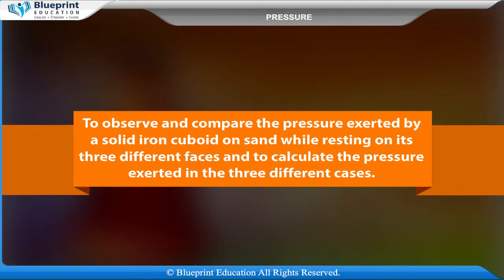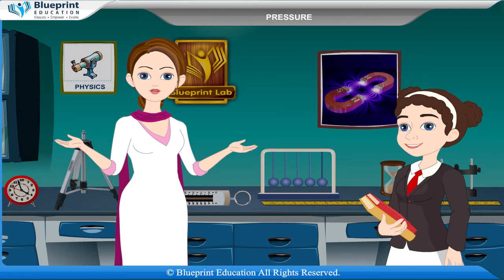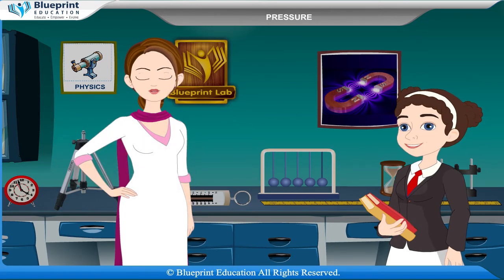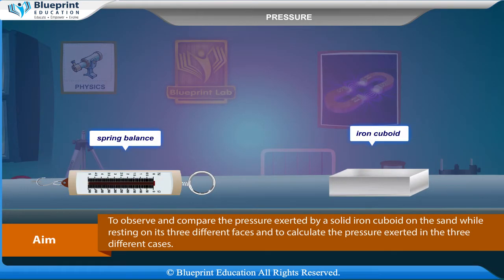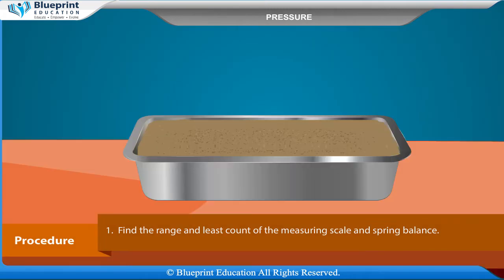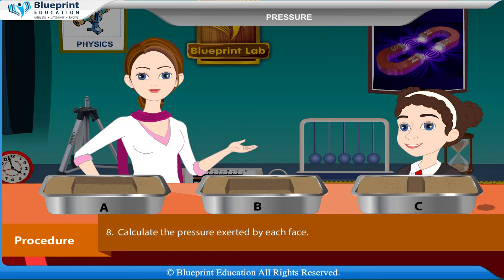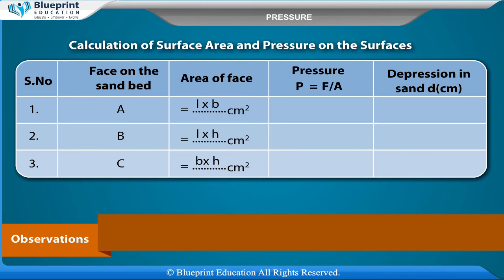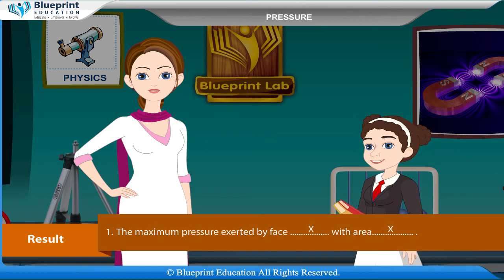To observe the pressure exerted by solid iron cuboid on sand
To observe and compare the pressure exerted by a solid iron cuboid on sand while resting on its three different faces and to calculate the pressure exerted in the three different cases.